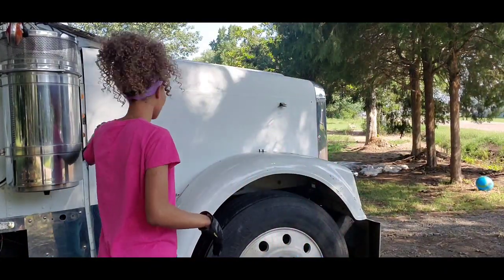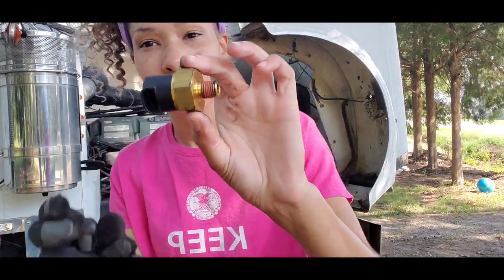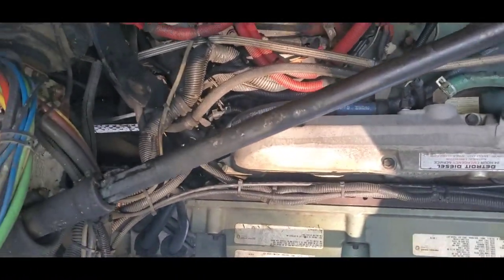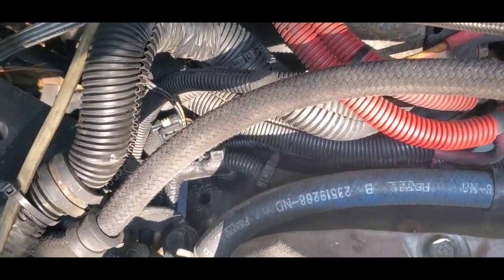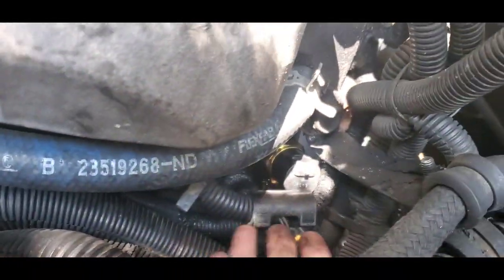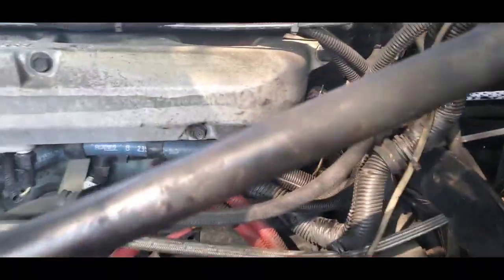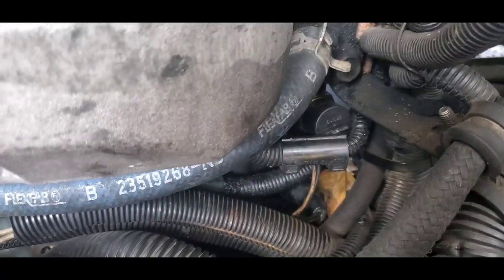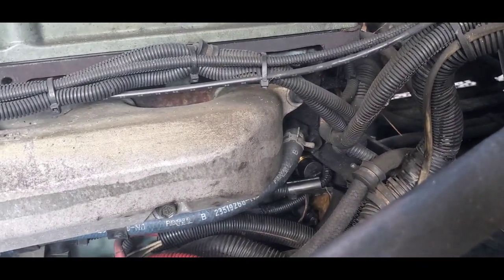How To Change The Oil Pressure Sensor on Freightliner Classic Xl! 12.7 series 60 Detroit Engine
In this video I show you how to change the Oil Pressure Sensor on the Freightliner Classic Xl!